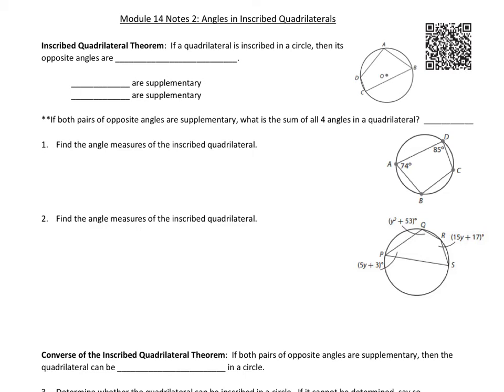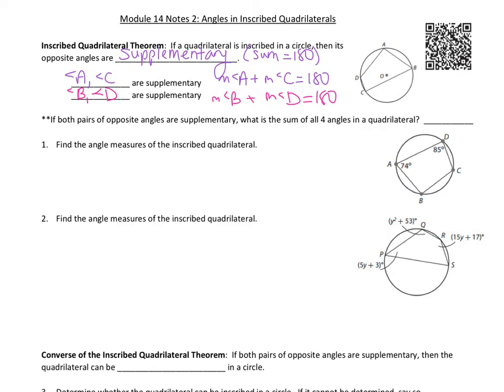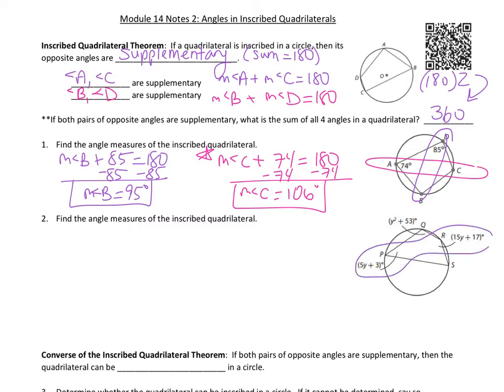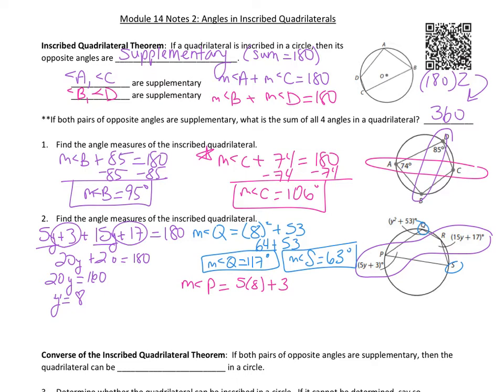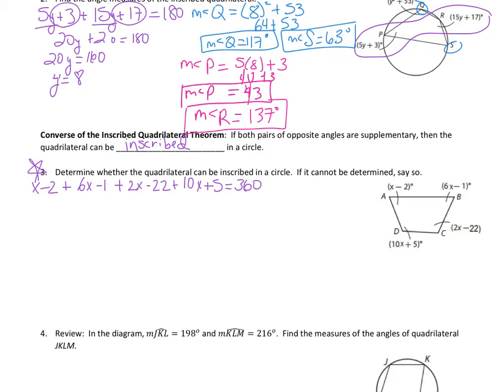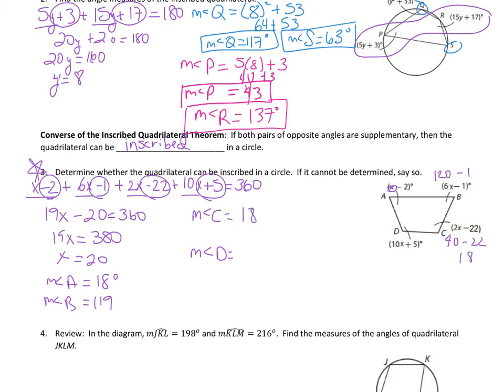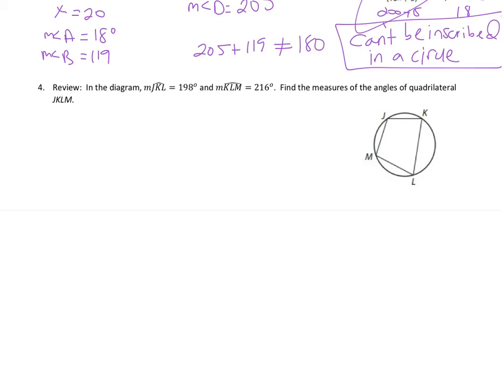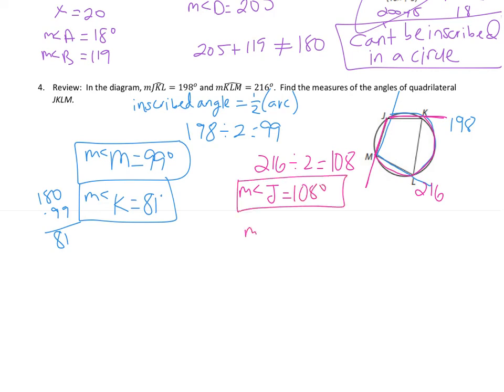Module 14 Notes 2: Angles in Inscribed Quadrilaterals